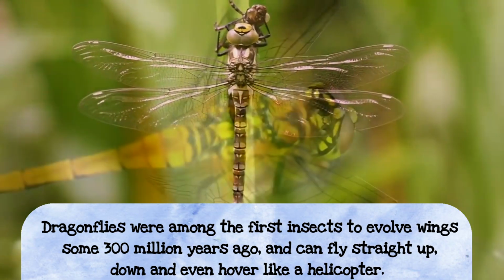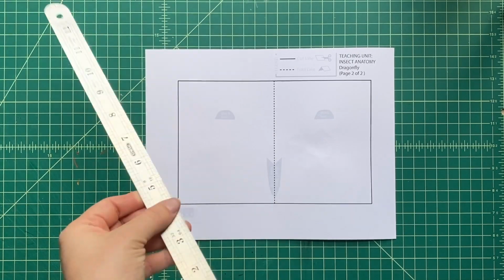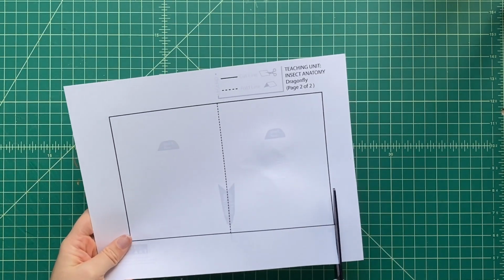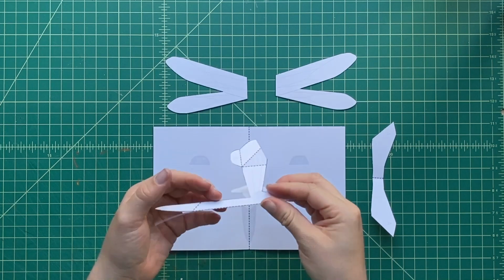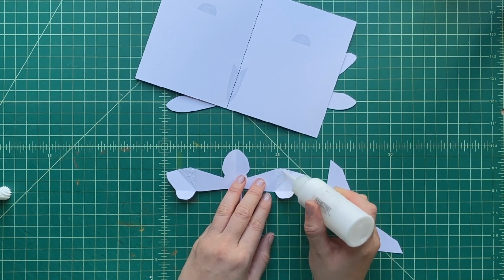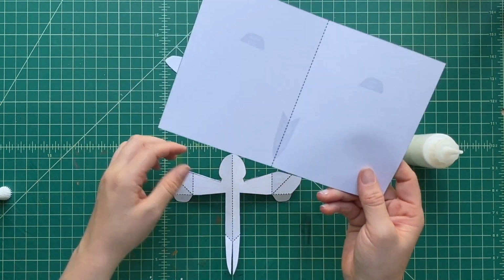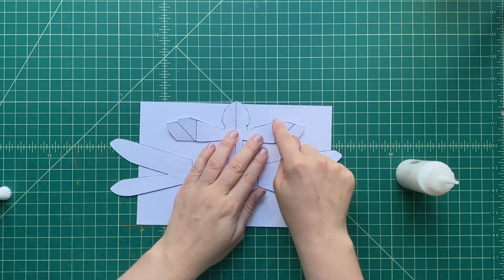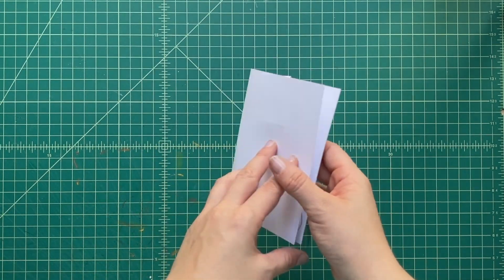DIY Learning Unit: Insects and Arthropods:Dragonfly from Matthew Reinhart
Insect-lovers, students, teachers, and pop-up creators - these pops are for you! Here's another simple "Learning Unit: Arthropods and Insects" DIY pop, this time featuring the dragonfly, one of the most beautiful insects (to me, at least) on the planet.  Sorry, butterflies!

Please feel free to send me pictures or videos of the pop-ups you create from my Pop-Up Master Class videos - because I want to see them!

Tag me in any photos you would like me to see on the social media links posted below, but please be sure that you ask for a parent's permission first before you post beforehand if you are a kid.If you've got comments or if you have any suggestions for future Pop-Up Master Class lessons, feel free to post them on my social media listed below. Maybe I'll pick your request for an upcoming video!